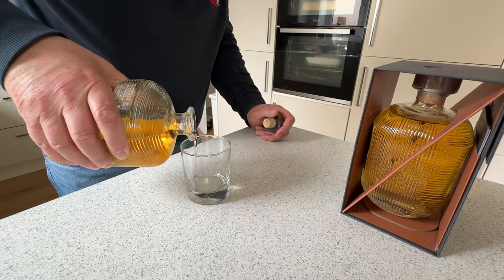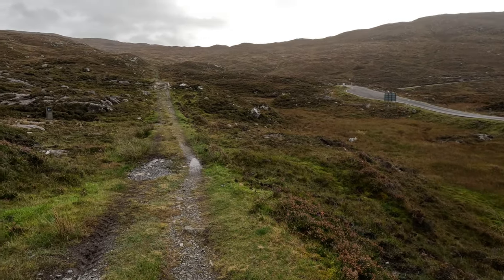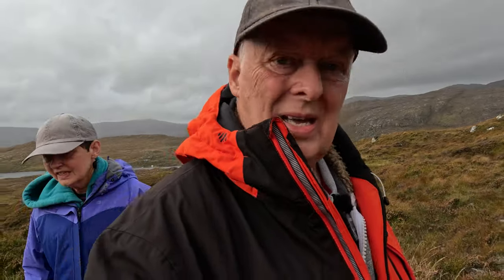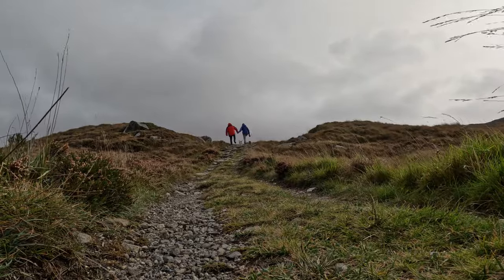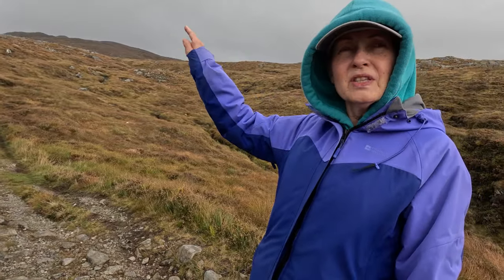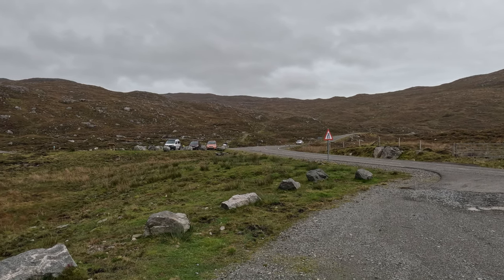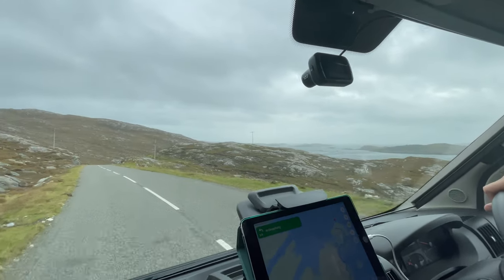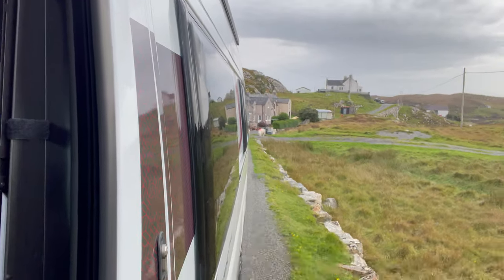HIKING IN HARRIS - SCALPAY LIGHTHOUSE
We wake at this epic park up and set out our plans for the . They don't go as we anticipated!

00:00 Intro
00:41 Day 12 plans
01:40 Postman's walk
10:57 Dog bath
12:08 Scalpay bound
14:02 Fail!
14:29  End sequence

If you want to buy Jazz, Luna or Maya a treat follow this link 🐕

Using our links will NOT cost you any more. Amazon will just pay us a small amount and this comes out  of Jeff Bezos's pocket. Thanks Jeff ! This payment will be put towards making more content for you to enjoy and maintaining this channel.

Outer Hebrides guide book
Aero press Go
Reolink Argus 3 Pro security camera
Big Ant seat covers Fiat Ducato
Hytric hotpot
Packing Cubes 6 Set
Dog Seat Belt for dogs in Car
Road Refresher Prestige Non Spill Pet Water Bowl
KitchenCraft LNKETGRY Living kettle
WENKO WK22866 handbasin-Mobile Hand Stainless Steel Shower Hose
Garmin GLO 2 GPS and GLONASS Receiver
Oxford OF41 Patriot Disc Lock-Extended
Revisiting the Countryside - CLAUDE SIGNET
Dwell Upon - JON BJÖRK
Buster the Dog - J.F. GLOSS
Drive By - LAURENCE LEE MURPHY
Railway Stories - GEORGE'S TOWN
Silent Way - CANDELION
Talking Trees - MAX KERSHAW
One More to Go - HYSICS
Ancient Italian Church - TRABANT 33
I Don't Want to Go - SLEEPING VINES
Like a Blind Girl's Dog (Instrumental Version) - DAXTEN, WAI
Lord of Dance - ADRIEL FAIR
Drive Drive Drive - LOVING CALIBER FEAT. FRANK MOODY
Let Us Drive - ELIJAH N FEAT. ELBOT
Serenity - EDWARD KARL HANSON
A Bed by the Sea - ISOBEL O'CONNOR
Marie - HOWARD HARPER-BARNES
Up the Hill - PLAIN STROLLS
The Sky Is A Choir - POLAR NIGHTS
Both Shoes Gone Walkin' - MOSS HARMAN
Across the Moors - JON ALGAR
A Bitter Love (Instrumental Version) - TIA MOORS
A Mutual Dream - HOWARD HARPER-BARNES
In Abundance - EDGAR HOPP
Open Sea - NYLONWINGS
Crossing the Bridge - JON BJÖRK
Just Like Paradise - JON BJÖRK
The Guiding Light - CHRISTOFFER MOE DITLEVSEN
In the Red Soil - BONNIE GRACE
Across Land and Sea - CHRISTOFFER MOE DITLEVSEN
As Rainbows Fall - DESKANT
Out of Glory - TRABANT 33
The Bard's Tale - CHRISTOFFER MOE DITLEVSEN
Up in the Hills - BONNIE GRACE
While You Can - THE EASTERN PLAIN FEAT. JULIA HOLMSTRÖM
Only the Brave - BONNIE GRACE
Corn Dog Avenue - MARTIN KLEM
Moder - 369
Sins of the Fathers - DESKANT
While You Can - THE EASTERN PLAIN FEAT
A Path Well Trodden - JON BJÖRK
Sunrise Speaks - MID KNIGHT
Dogs and Bones - SPRING GANG
Voice of the Sea - BONNIE GRACE

Landrasdream courtesy of Jason Shaw at Audionautix

Other music Filmora

We are Ellie and  Graham.
We travel the UK in Merlin with our two little dogs, Maya and Luna.
We are Wizard in the Wild.
Our love of the great outdoors combined with Ellie’s post-cancer complications means our home on wheels with creature comforts is a perfect solution. A great way to explore nature on good days and a cosy little bolt-hole for the others.
We bought Merlin in 2021 after six years of travel in our motor home Merv.
Whilst we enjoyed our adventures in Merv, we wanted something smaller and more nimble, so we could explore those tucked away places off the beaten track. Hence Merlin.
Initially we only used campsites, but as time goes on we are going off-grid more regularly and really loving it.
The aim of the channel is to reveal the true beauty of nature whatever the weather! We also feel it’s important to show the reality of van life, and not just the good bits when the sun is shining.
Whatever the weather, our motto is to just get out in nature. It’s good for the soul!